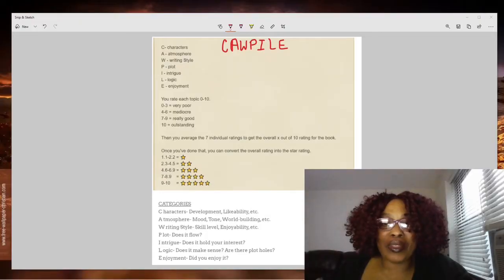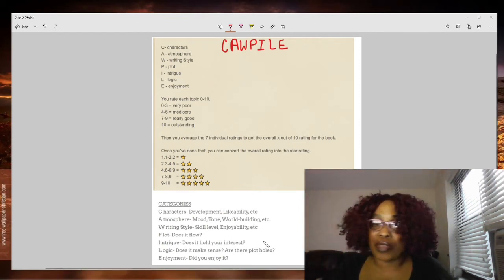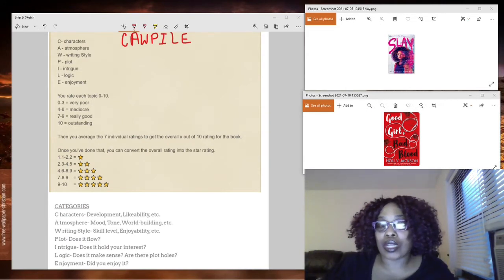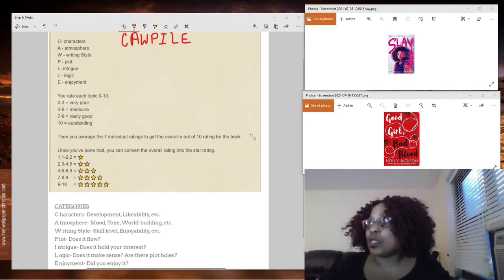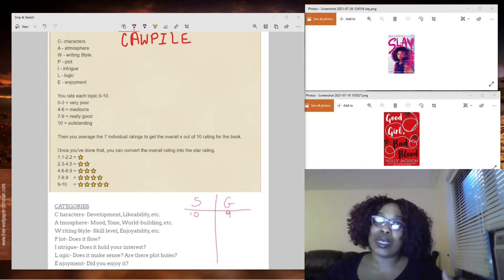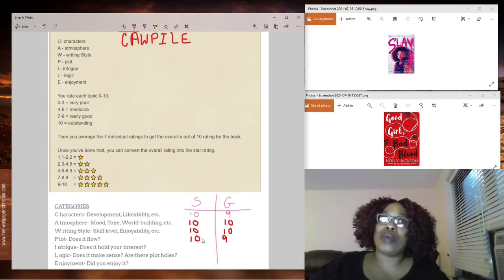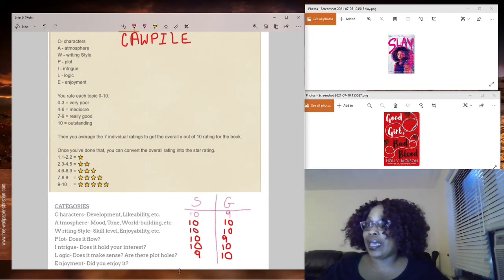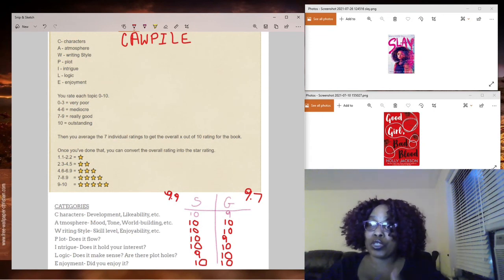My Book Rating System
My book rating system shows how I rate my books using the CAWPILE rating system.